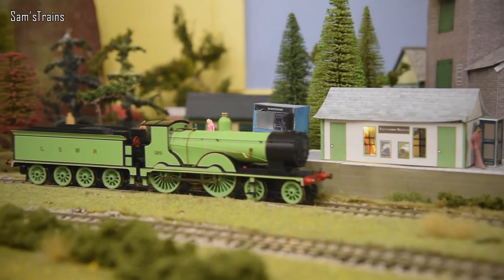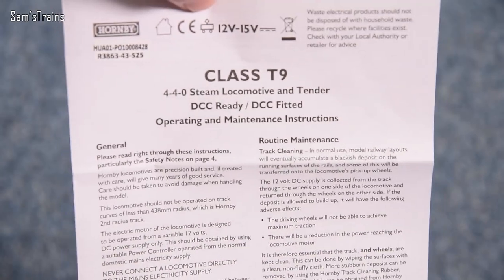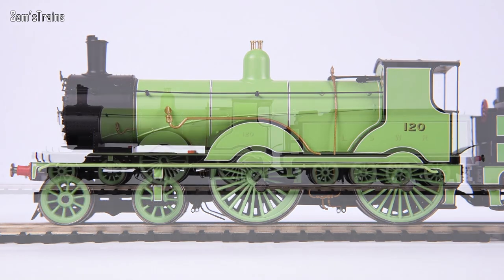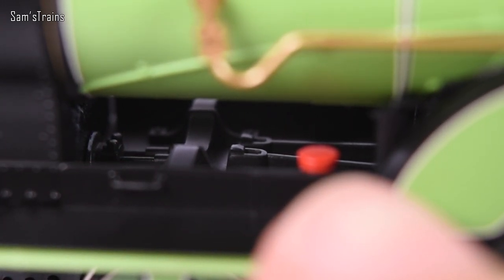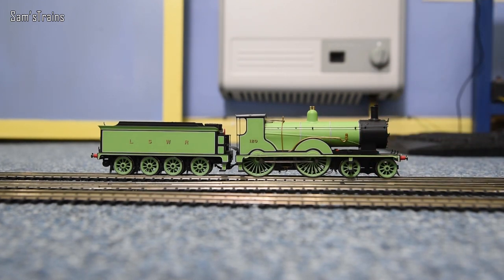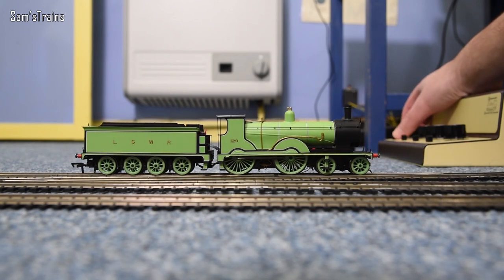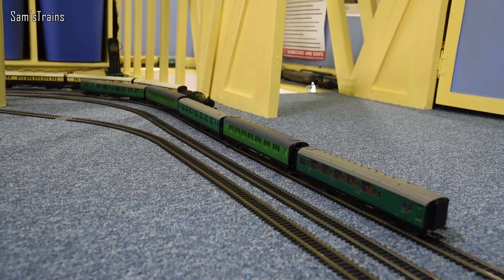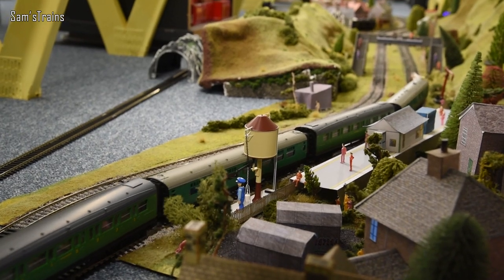Hornby LSWR Class T9 | Unboxing & Review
Yes! It's locomotive in toothpaste form, the lovely Hornby T9 in LSWR green!

0:00 Introduction
4:18 Unboxing
8:26 History
9:37 Detail
17:33 Mechanism
19:55 Performance
25:49 Load Testing
29:22 Ratings
33:33 Conclusion